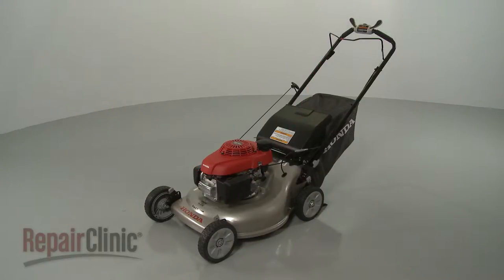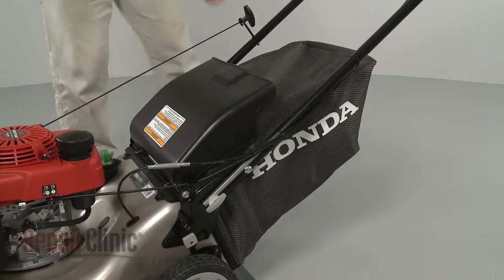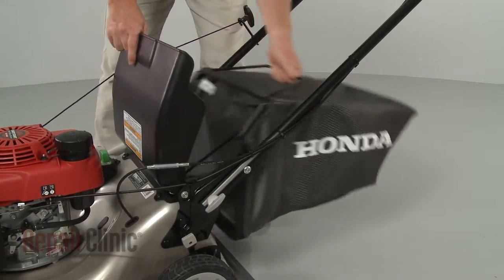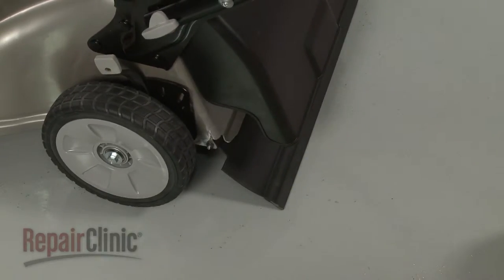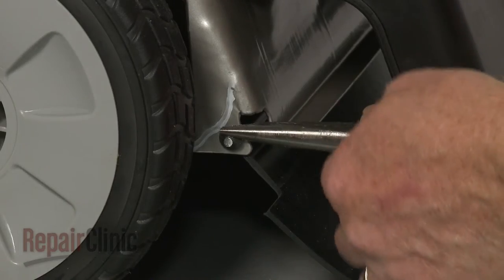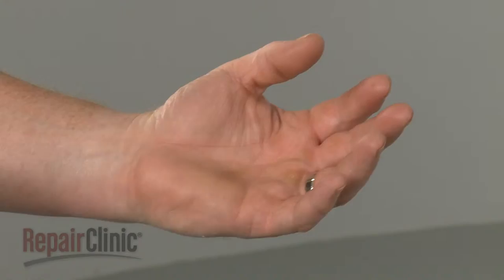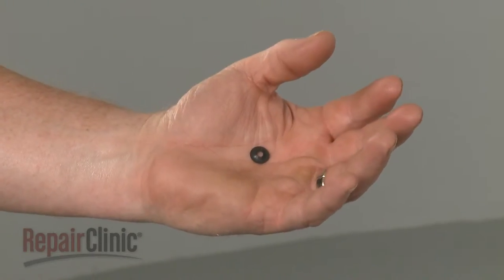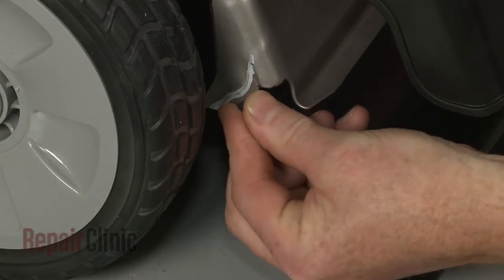Honda Lawn Mower Trail Shield Retainer Clip Part # 90301-VG3-020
This video provides step-by-step repair instructions for replacing the retainer clip on a Honda lawn mower. The most common reason for replacing the clip is when it is damaged.

All of the information for this retainer clip replacement video is applicable to the following brands:
Honda

Tools needed: pliers, needle nose pliers, hacksaw